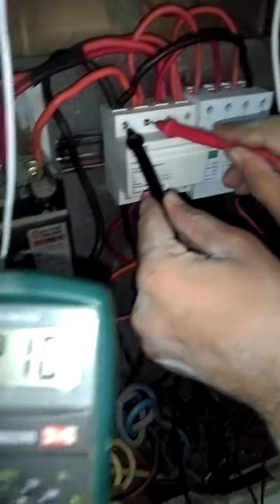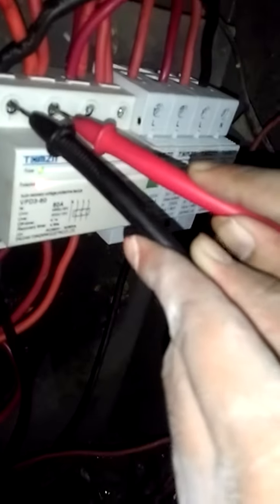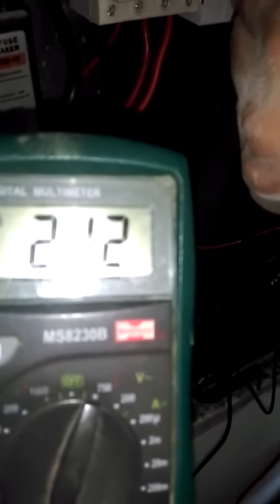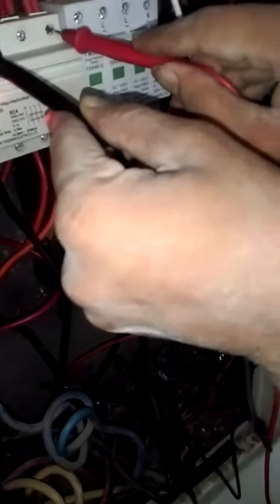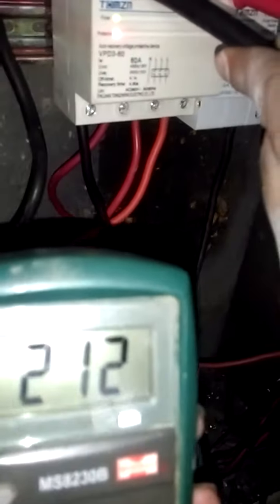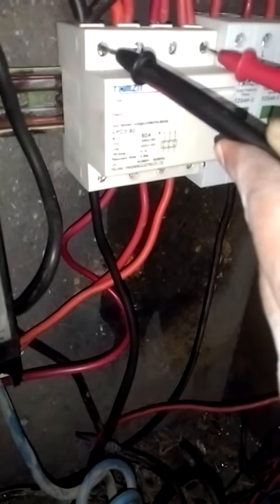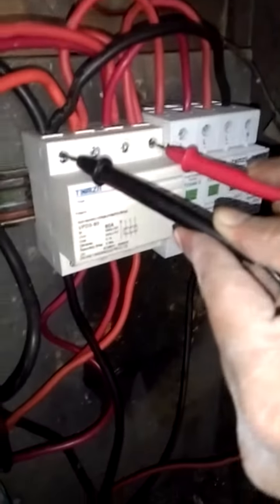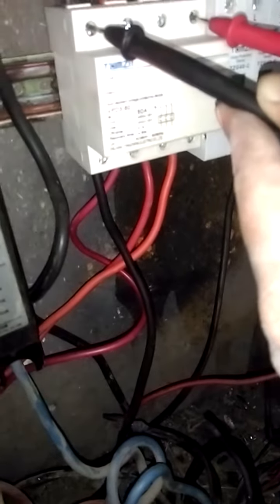Faulty Automatic Voltage Recovery Device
Automatic Voltage Recovery Device became Faulty within the third day of Use, we were out of electricity for the entire day, upon cross checking, we realized that power was normal whereas internal relay within the device failed to pass the power.